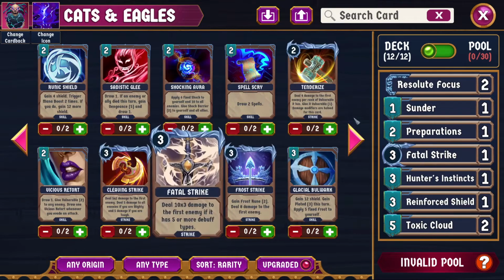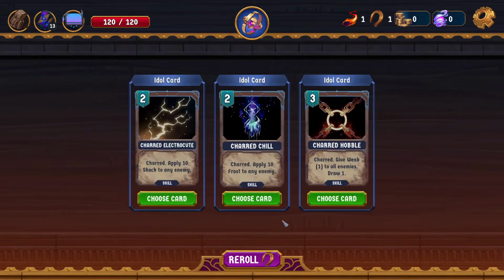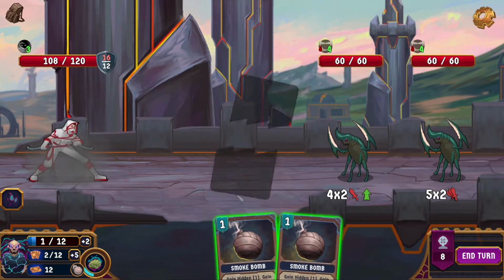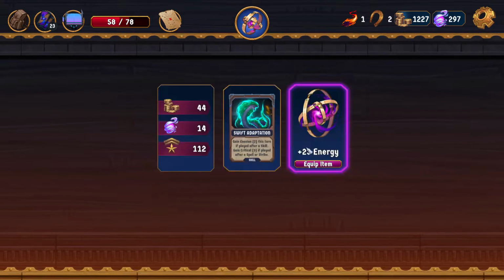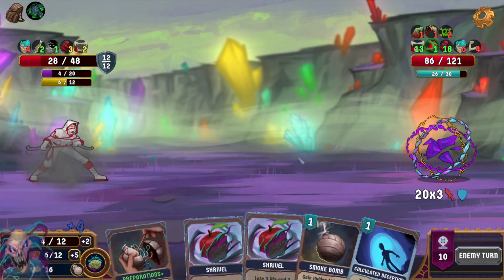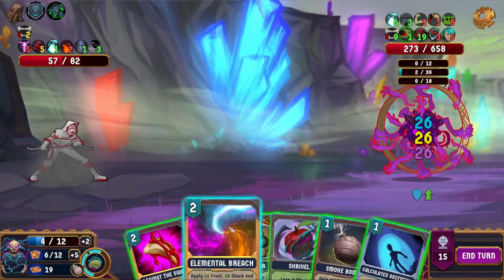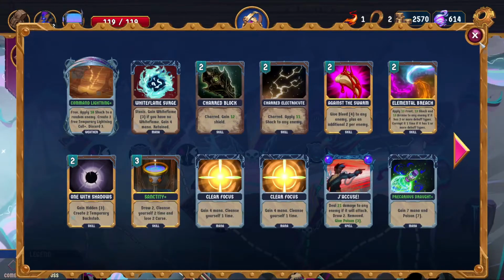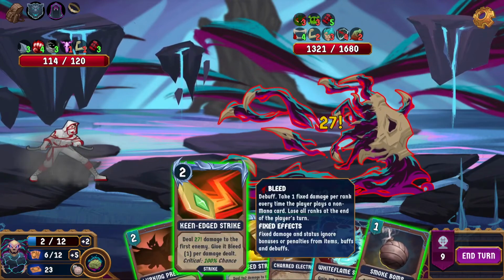Breach Wanderers - Mirley VS The Shrine: I Don't Like Fatal Strike (v7039 Beta)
but i do like Dig Through Muck